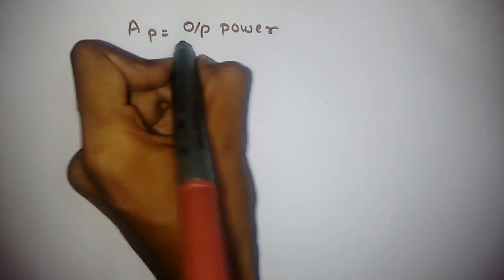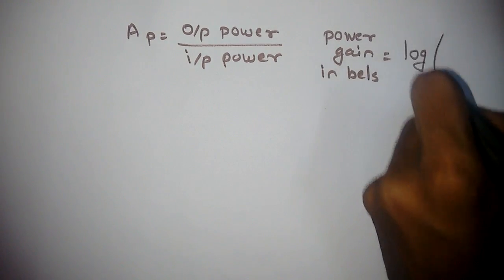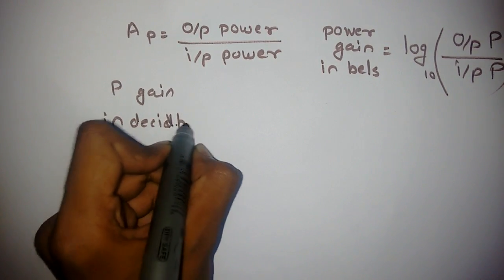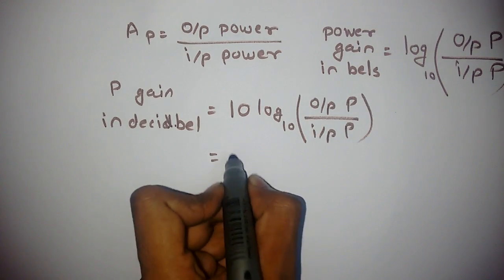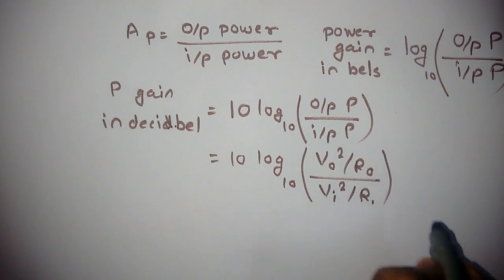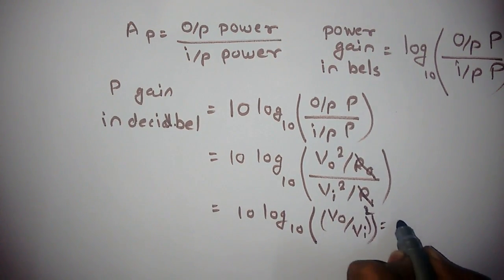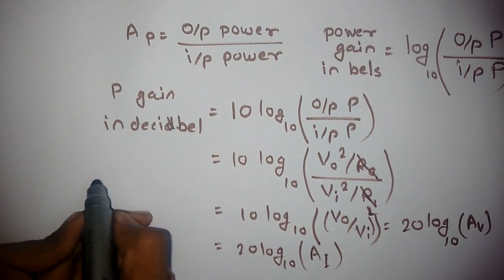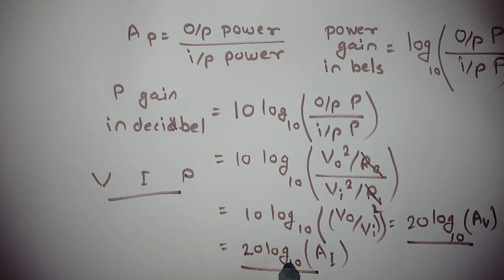relationship between voltage gain, current gain and power gain in decibel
in this video i have explained why current and voltage gains in decibels are expressed as 20 log of gain and why power gain is expressed as 10 log of gain. I have also explained that when power gain, voltage gain and current gain in decibels are equal.